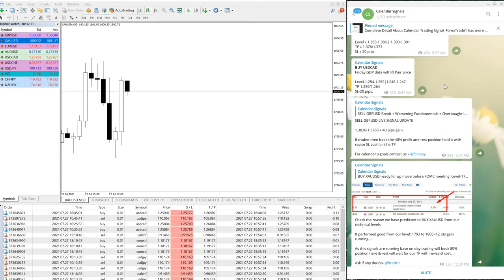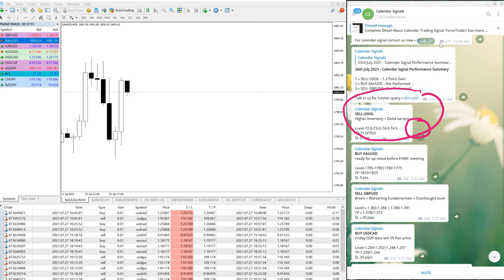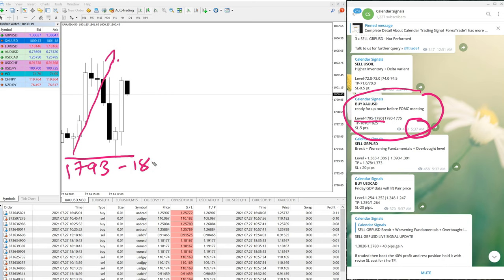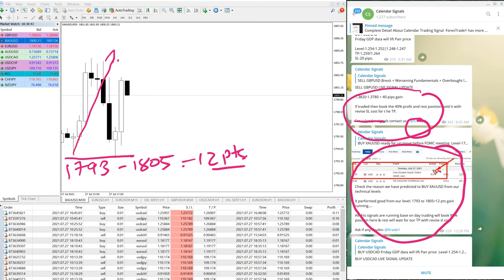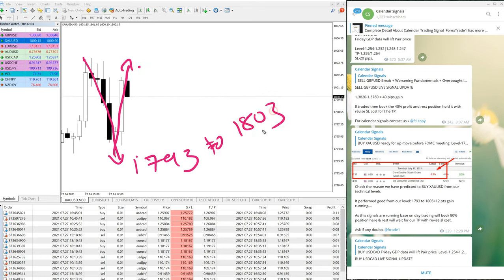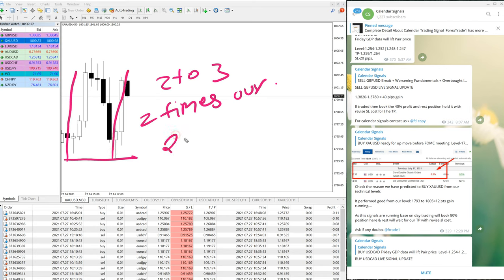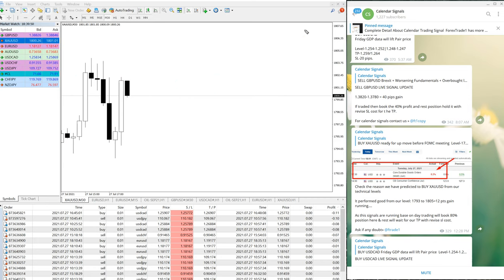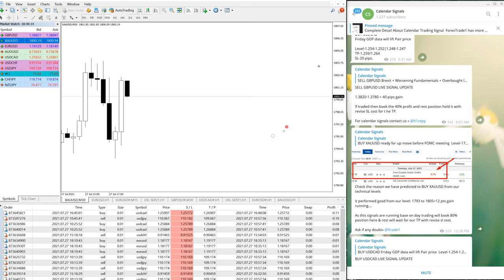27 July 2021 ForexTrade1 Calendar BUY XAUUSD Performance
Check Given Free Entry

Check Complete Video explanation For More Details